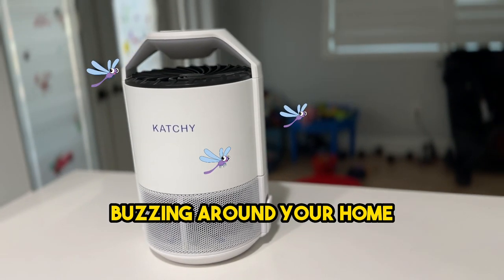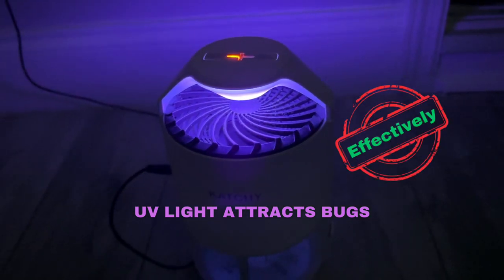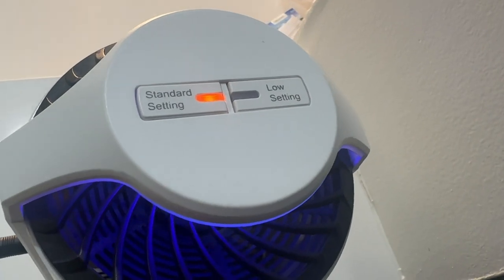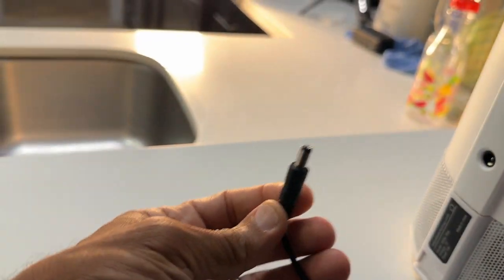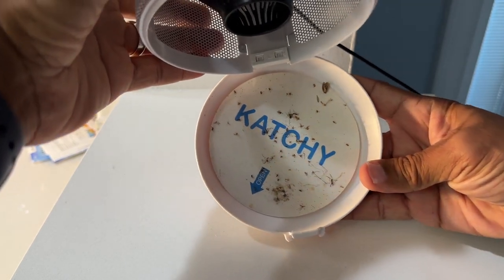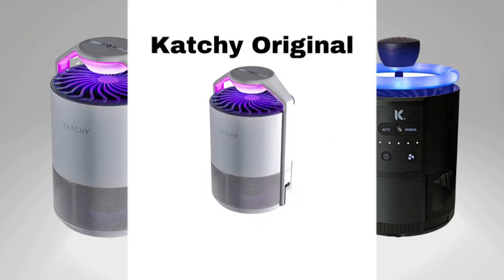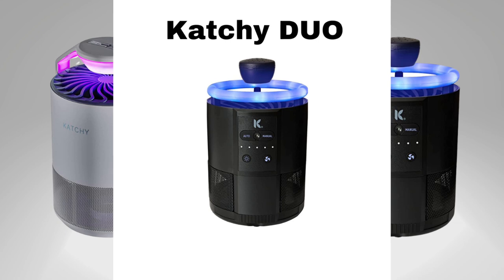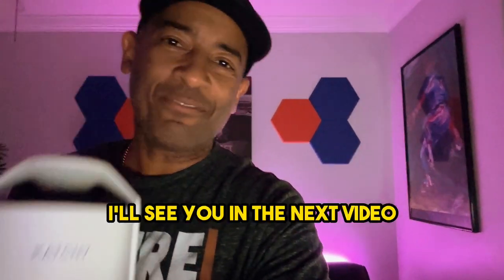Katchy Indoor Insect Trap Review (1 Year Later...)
Join me as I walk you through my Katchy Indoor Insect Trap Review.

Katchy Original on Amazon ➞
Katchy Automatic on Amazon ➞
Katchy DUO on Amazon ➞
Katchy Insect Trap Refills ➞

Are you tired of the pesky flying insects invading your personal space at home? Say goodbye to the traditional, messy ways of dealing with them. It's time to embrace a modern, safe, and effective solution. Introducing the Katchy Indoor Insect Trap!

This is far from your regular insect trap. Katchy combines fan suction, an enticing UV light, and a sticky pad in an aesthetically pleasing design. It's a comprehensive answer to your flying pest problems.

Katchy sets itself apart by offering a user-friendly experience. It utilizes UV light to attract pests across an impressive range of 320 feet. And guess what? It's free of insecticides or other toxic substances, making it a safe addition to any space.

Here's a glimpse into how Katchy works: It attracts flies, mosquitoes, and other flying insects with its UV light, which is highly effective at night. Once these pests get close, a fan sucks them into the trap, where they meet their end on a sticky board. That's right, once they land, there's no escaping!

Katchy is a versatile device. Use it in your kitchen, bedroom, or even when camping. It operates best in darkness, enticing bugs towards its UV light. The device offers two modes - low and standard. You might find, like I do, that the standard setting is best to deal with these little intruders.

So, what's inside this powerhouse? Katchy can cover an area of 320 square feet, employing its triple trap system - the UV light, fan, and sticky board. Despite being fan-powered, it operates quietly, emitting a soothing white noise sound. It's compact (about 5 inches wide and 9 inches high) yet highly effective and is USB-powered for portability. Choose from white or black options to match your home decor.

Maintaining Katchy is straightforward. All you need to do is replace the glue traps when they are filled. Simple, clean, and hassle-free.

Is Katchy for you? If mosquitoes, gnats, or fruit flies are your concern, Katchy is an excellent alternative to traditional, messy pest control methods. Remember that Katchy is especially effective at night and may not trap larger insects like house flies.

Intrigued? There are three different models - the Katchy Original, Katchy Automatic, and Katchy Duo, each with unique features suited to various needs. The Original offers two fan speeds and comes in two colors. The Automatic version has a one-time-press automatic activation switch that adjusts according to the light conditions. The Duo model takes it up a notch with a 360 UV light ring, liquid bait trap, and multiple fan settings.

Hey there! Plus, you'll be getting a great product that I highly recommend. Thanks for being a part of the community!